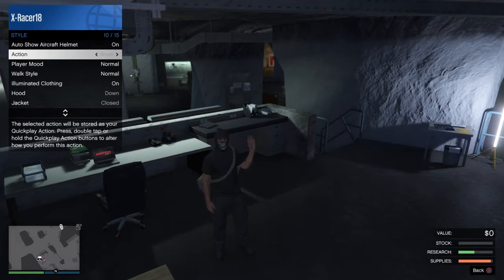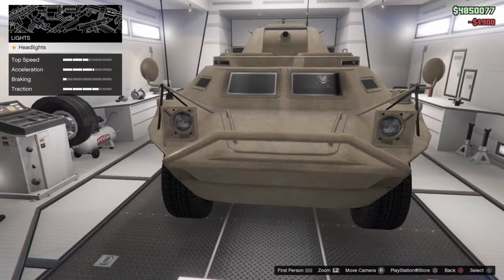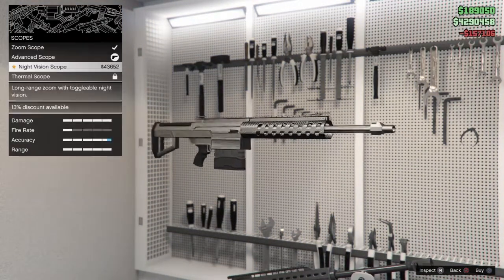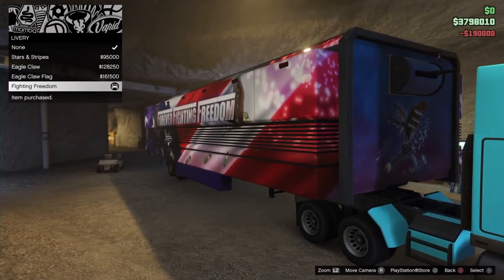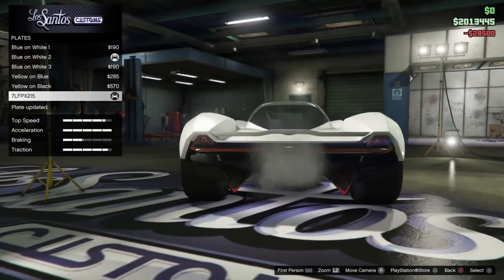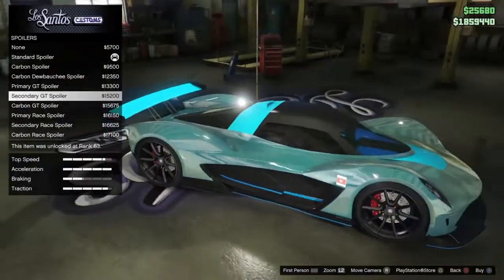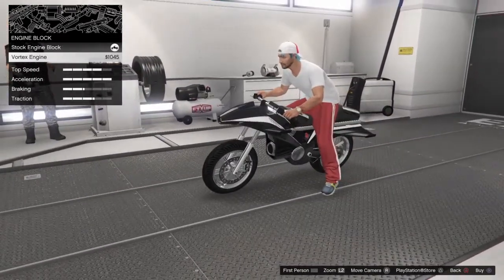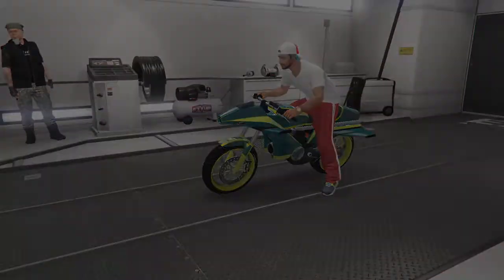GTA 5 Online - Gunrunning DLC Part 2 Mini Spending Spree!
In this video I am playing GTA 5 Online once again. I had a lot of money to spend. First I bought an upgrade for my bunker and also a weapon and vehicle workshop for my MOC. Since I got the weapon & vehicle workshop I decided to customize my APC tank and get Mk ll weapons. Next I got a livery for my MOC and I bought and customized the new Dewbauchee Vagner. Lastly I decided to buy the Oppressor and customize it.